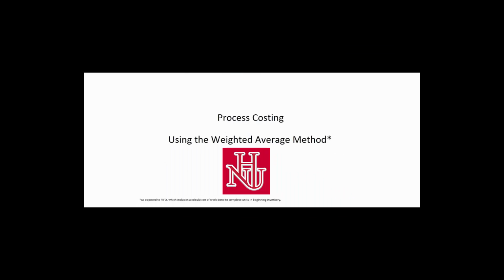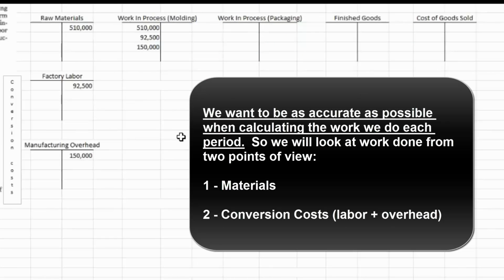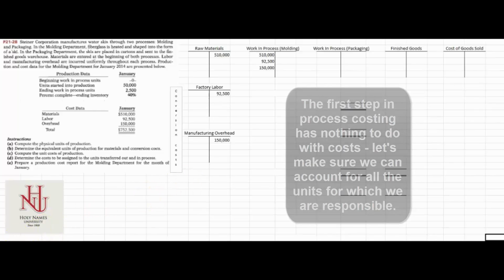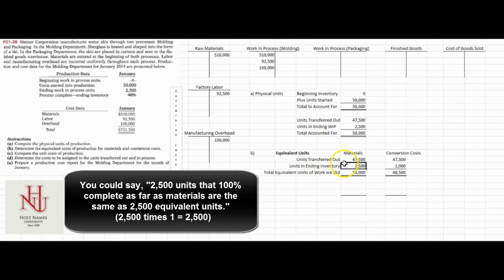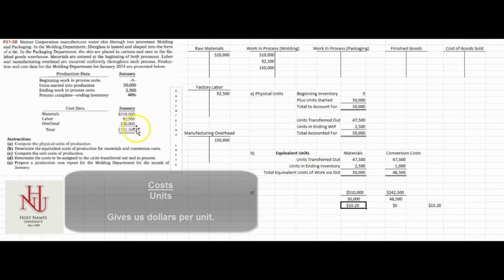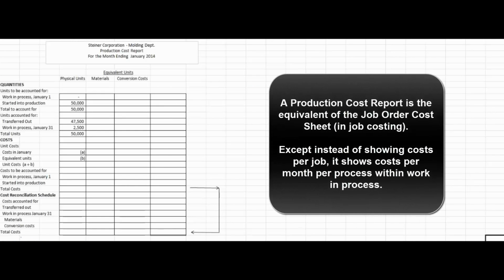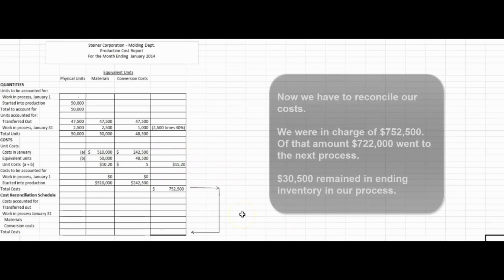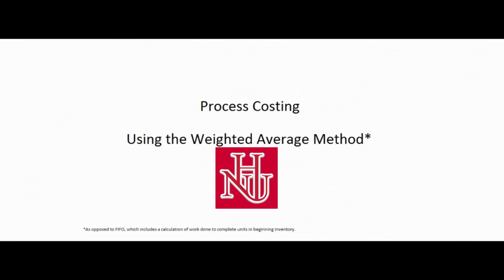Process Costing is Our Friend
A simple example of the Weighted Average Method of Process Costing in a manufacturing environment.